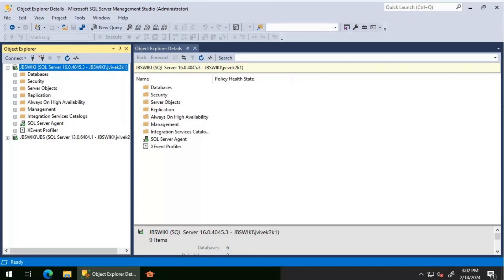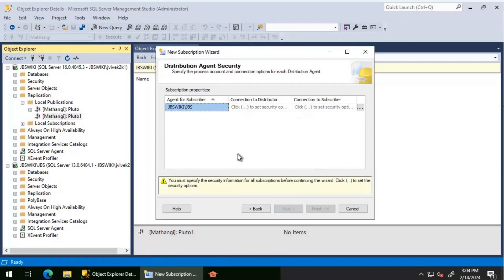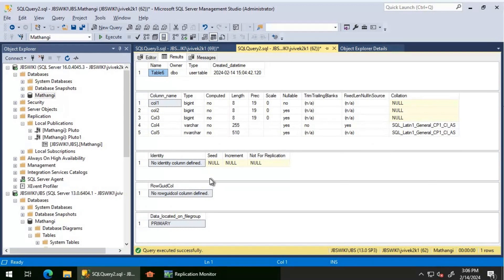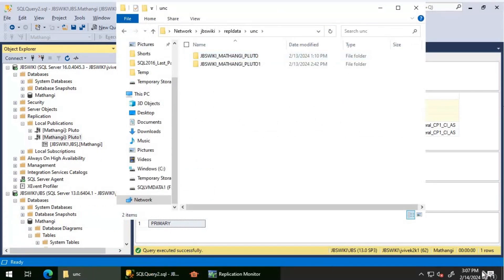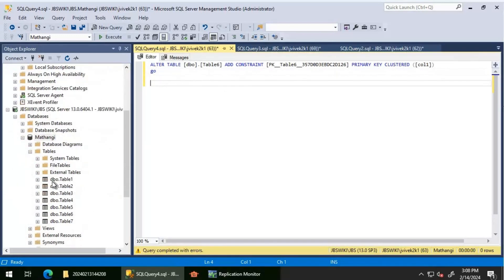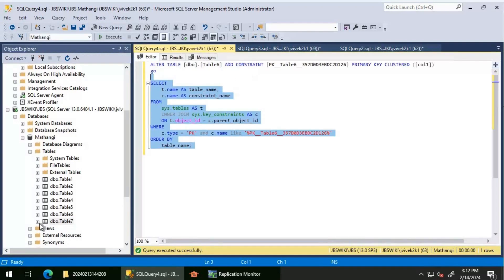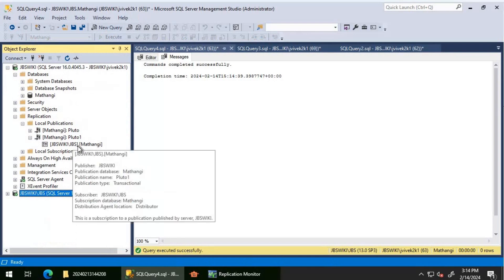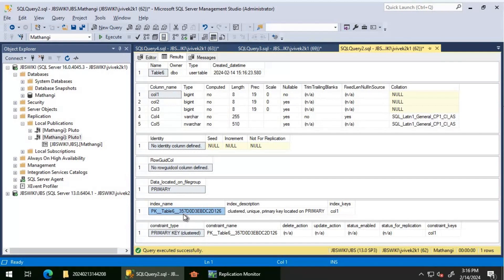Transactional Replication Series: How to Handle Missing Primary Keys in Replication Subscriber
Transactional Replication Series: How to Handle Missing Primary Keys in Transactional Replication Subscriber

Welcome to our deep dive into a common yet perplexing issue faced by many database administrators: missing primary keys in transactional replication subscribers after applying the initial snapshot in SQL Server. This video aims to shed light on why this problem occurs and provide a robust solution to ensure your database's integrity and performance remain uncompromised.

Transactional replication is a critical component of many business operations, allowing for real-time data distribution and consolidation across different SQL Server databases. However, the replication process is not without its challenges. One such challenge is the mysterious disappearance of primary keys on subscriber databases post-snapshot application, which can lead to serious data integrity and performance issues.

Understanding Transactional Replication
Begin with an overview of transactional replication, including its components: the Publisher, Distributor, and Subscriber. Explain the role of the initial snapshot in establishing the baseline data set for replication and how replication agents work to keep the data synchronized.

Key Concepts:
Publisher: The source database where changes are tracked.
Distributor: Manages the data flow from the publisher to the subscriber(s).
Snapshot Agent: Prepares the schema and initial data set for replication.

The Missing Primary Key Issue
Dive into the core issue: primary keys disappearing at the subscriber post-initial snapshot application. Discuss why primary keys are crucial for database integrity and performance, emphasizing their role in ensuring data uniqueness and indexing efficiency.

Common Causes:
Improper Snapshot Application: Detail how an incomplete or corrupted snapshot could lead to missing schema elements, including primary keys.
Replication Configuration Errors: Highlight how misconfigurations in replication settings might exclude primary keys from replication.
Manual Schema Changes: Warn against manual schema modifications on the subscriber that could lead to inconsistencies with the publisher schema, including the loss of primary keys.
Investigating and Diagnosing the Issue
Provide a step-by-step guide on diagnosing missing primary keys. This section should include how to:

Review Replication Settings: Instructions on checking replication configurations to ensure primary keys are included.
Analyze Replication Agents' History: Guide on using Replication Monitor and SQL Server logs to identify errors or warnings related to schema replication.
Validate Schema Consistency: Methods for comparing the publisher and subscriber schemas to identify discrepancies, including missing primary keys.
Tools and Scripts:
Offer examples of T-SQL queries and utilize system stored procedures or DMVs (Dynamic Management Views) to facilitate the investigation. For instance, demonstrate how to use sp_help or query the INFORMATION_SCHEMA.TABLE_CONSTRAINTS to verify the existence of primary keys.

Solving the Missing Primary Key Problem
After diagnosing the problem, present a detailed solution strategy. This might involve:

Reapplying the Snapshot: Instructions on safely reapplying the snapshot to restore missing schema elements, including considerations for minimizing downtime.
Manual Restoration of Primary Keys: For cases where reapplying the snapshot isn't viable, provide a step-by-step guide on manually adding missing primary keys. Include T-SQL scripts for creating primary keys and considerations for choosing the right columns and indexing options.
Adjusting Replication Settings: Advice on modifying replication settings to prevent future occurrences of the issue. This might include changes to the snapshot agent or publication properties to ensure complete schema replication.

Best Practices for Replication Management
Offer best practices for managing transactional replication to avoid issues like missing primary keys. Highlight the importance of:

Regular Monitoring: Emphasize the role of ongoing monitoring using SQL Server Replication Monitor and custom monitoring scripts.
Schema Change Management: Discuss strategies for managing schema changes, including using the sp_repladdcolumn and sp_repldropcolumn stored procedures.
Disaster Recovery Planning: Touch on the importance of having a robust disaster recovery plan, including regular backups and test restores.

Conclusion
Recap the significance of addressing the missing primary key issue in transactional replication scenarios. Emphasize the importance of understanding the underlying causes, properly diagnosing the issue, and implementing a solution to restore database integrity and performance.